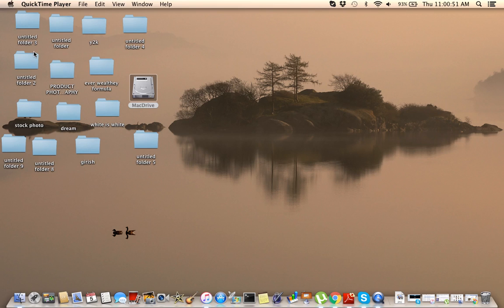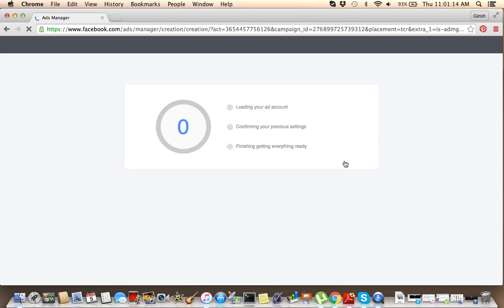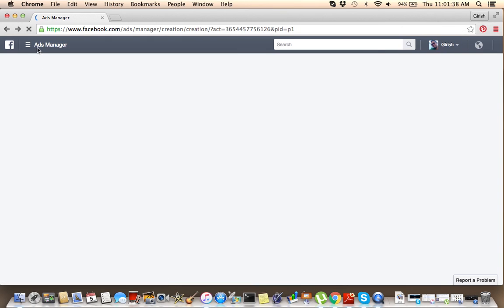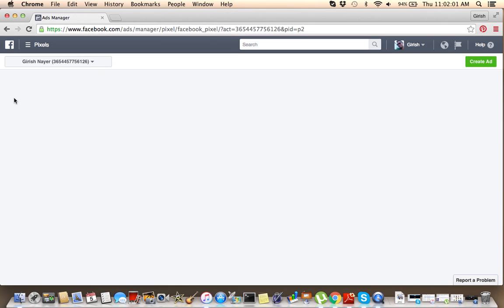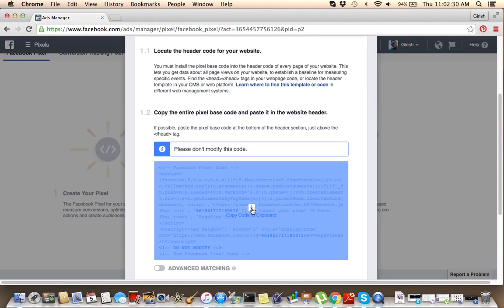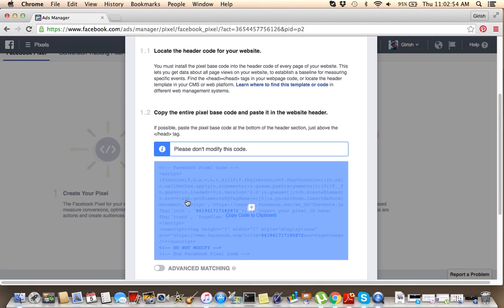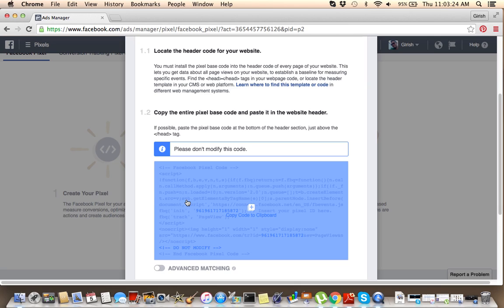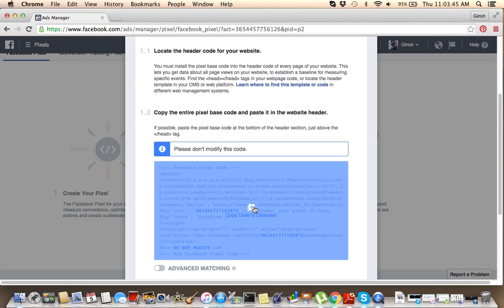How to run a retargeting campaign with Facebook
I can help you build a business online.  It could be a service or product. whatever it is .  Now here is an article by Mark M Dale on How Small Business Can Advertise With FacebookAdvertising is a very essential part for every business. As the business owner, you have to make sure that the existence of your enterprise is known to many. Advertising lets you reach out to customers and attract them to buy your products or avail of your services. You can advertise your business through a lot of means. You can use print, radio, or TV advertisements to tell people about the products and services that you are offering. However, in the digital world that we are all moving in, advertising has taken a whole new form. Nowadays, the power of the Internet it at your fingertips which you can readily use to promote your business.

One of the most effective techniques of advertising through the Internet is by advertising through Facebook. Facebook is one of the most popular social media sites and there are many people who have a Facebook account. Using this site as your main tool for online advertising can be very advantageous given the number of subscribers and their diversity.

However, if you do not know how to advertise using Facebook, then you should not see it as a huge problem. Facebook advertising is easy and simple. If you want to know how to advertise on Facebook, then here are some quick steps to get you going.

Advertising on Facebook

Advertising for small businesses is easy when you use Facebook. Keep in mind that advertising strategies done on Facebook are nearly free and very effective. So, keep your creative juices flowing and start creating your own Facebook ad campaign.

· To start, read the guidelines and FAQ of the advertising area of Facebook. If you have a lot of questions, reading the guidelines is sure to help you clear your mind. This area also lets you see the overview of the whole advertising process and how it can benefit your small business.

· Once you have understood the guidelines, you can now move on to choosing your clientele. Yes, Facebook enables you to choose the people to whom your ads will be shown. Using Facebook, you can specify the demographics of your targeted audience such as the country, city, age range, interests and hobbies, gender, occupation, and more. Choosing as many constructs as you can can aid Facebook in filtering their subscribers and help you show your ads to the group of people who are very likely to purchase from your business.

· Create your ads. Now, you are ready to create your very own ads. Facebook encourages their business partners to use ads which have a photo and text element. Image-based ads tend to perform better than image-based ads since they catch attention more effectively. Identifying your clientele can help you with creating ads that are appealing for them. Extract all the creative juices that you have to give it your best shot. After all, the ad campaign will represent your business to the Facebook community. Be on the safe side and make sure that your ad campaign rocks.

· After creating and indexing your ad campaigns, it is now the time to select the type of ads that you want to have. You can either avail of the CPC mode which charges you for every click that the ad will generate. Alternatively, you can choose the cost per million which charges you for every 1000 clicks that are generated by your ad. Don't worry, these rates are very affordable and you do not have to worry about your budget.

· Now that you have everything ready, you can activate your Ads so they will start showing on the network. You can schedule the date and time that you want your ads to be shown. If you ran multiple ads at a time, you can also devise a schedule for all of them.